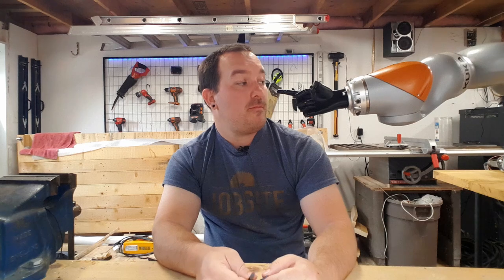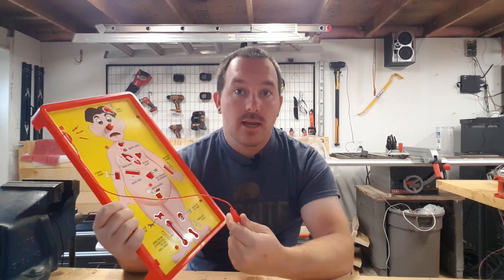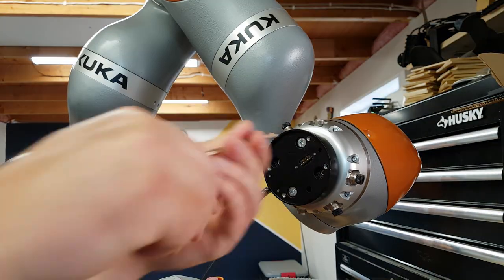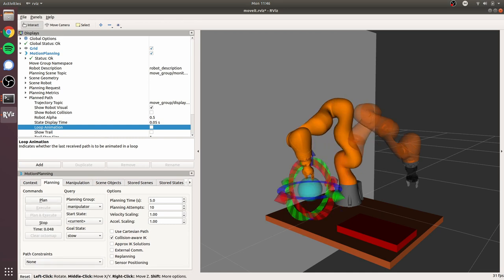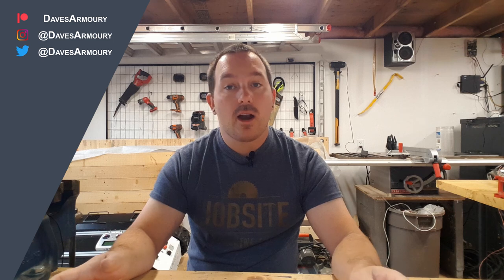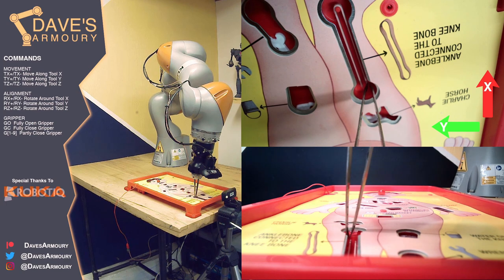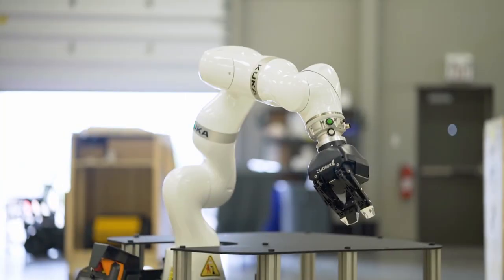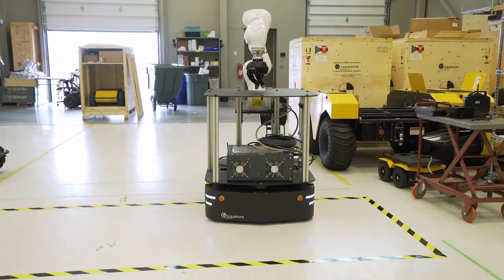I Let The Internet Perform Robotic Surgery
I've always wanted to let the internet control a robot live.  Finally had my chance.  Behold, the saga of letting the internet play Operation using a robot arm